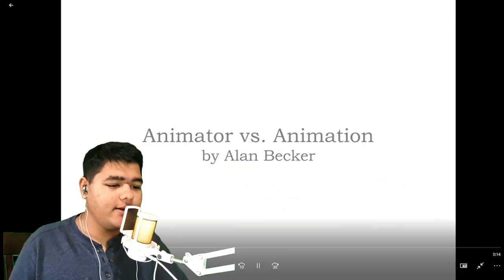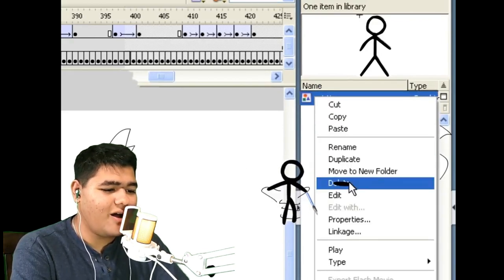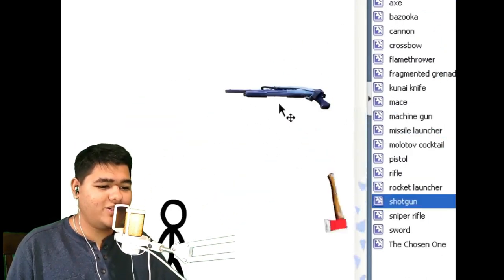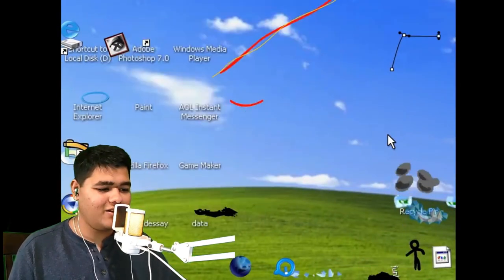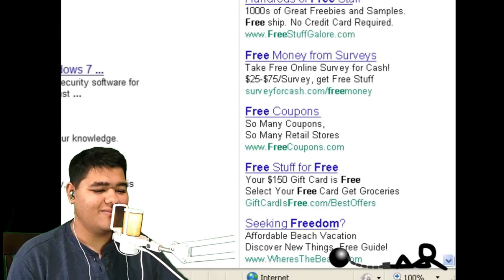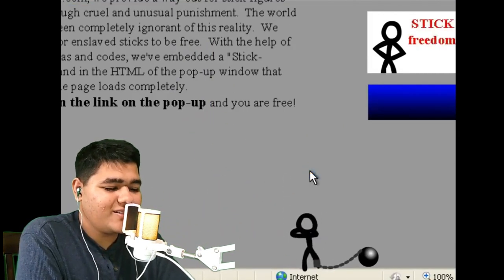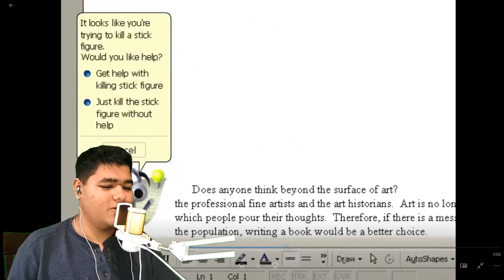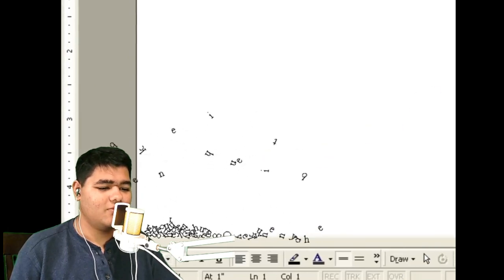Reacting to Stickman vs. Mouse: Animator VS Animation 1-3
Get ready to witness the ultimate showdown between a stick figure and its creator in Animator VS Animation Parts 1-3! Join us as we react to the chaos and creativity of this legendary series. Stickman breaks free from the digital world, leading to epic battles and unexpected twists. Will the animator regain control, or will Stickman and its new ally, the mouse cursor, wreak havoc? Don't miss the excitement as we dive into this iconic clash of pixels!